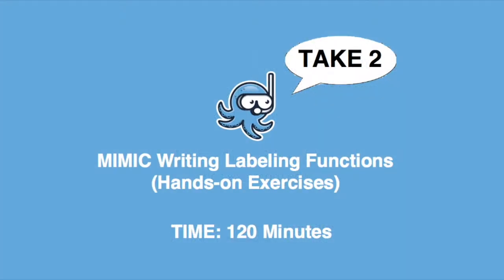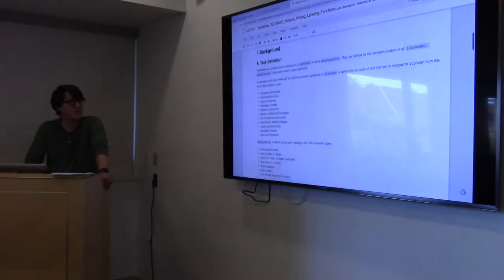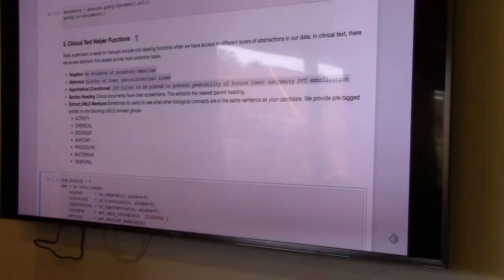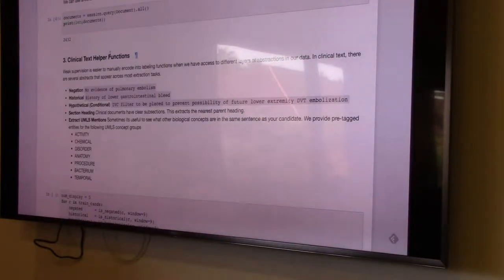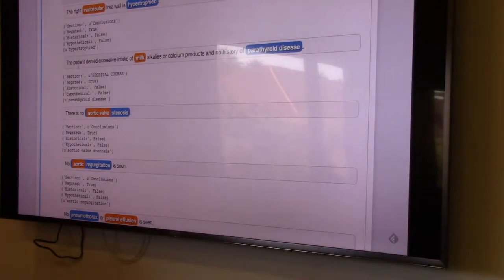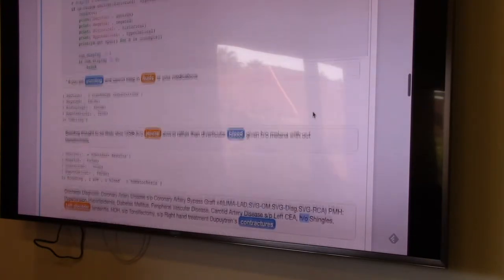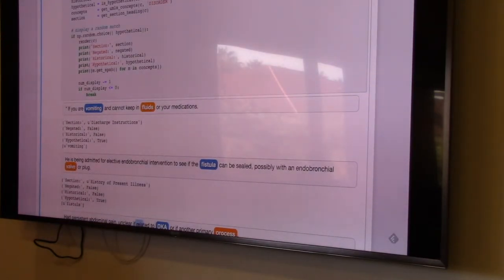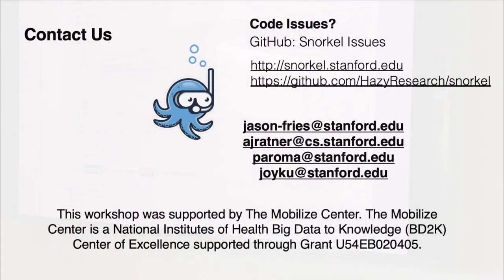Snorkel Workshop 2018: Applying Snorkel to Clinical Notes Tutorial, Part 2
A 6-minute video with Jason Fries presenting the tutorial on "Applying Snorkel to Clinical Notes Tutorial, Part 2" as part of the November 2018 Snorkel Workshop.